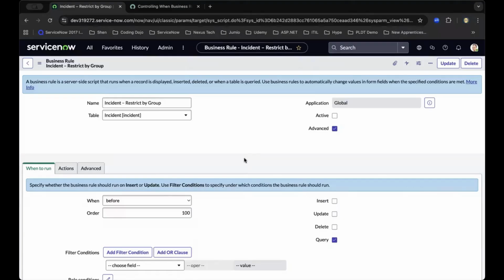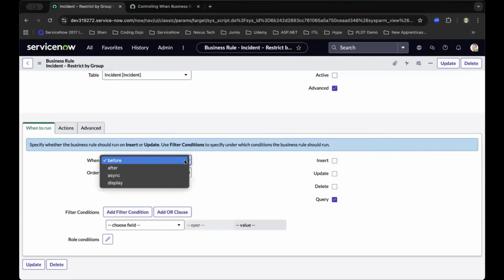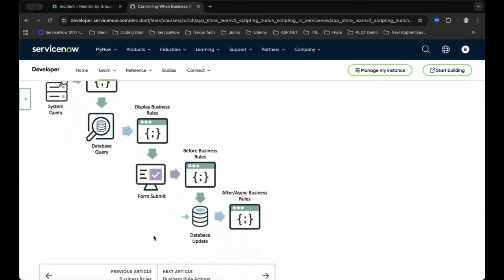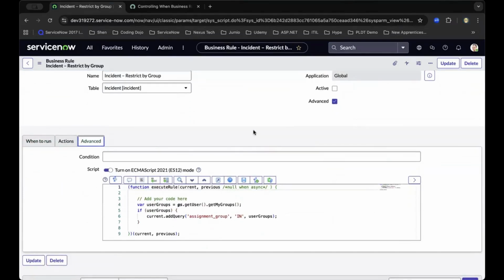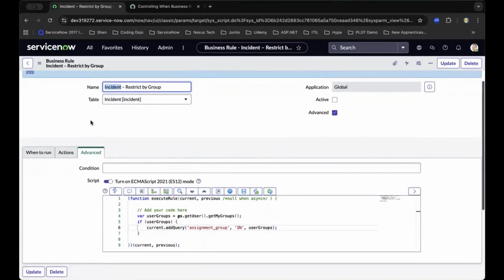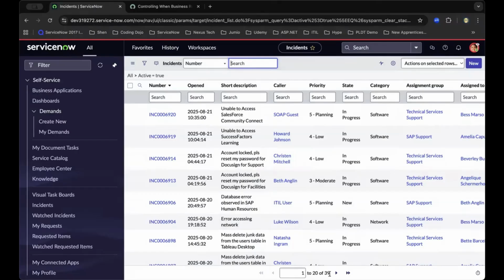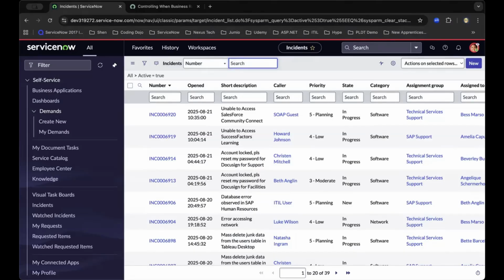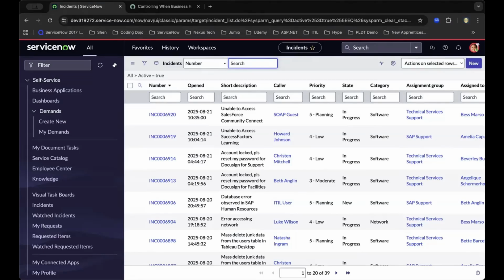What is Query Business Rule in Servicenow | Servicenow Platform Fundamentals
What Query Business Rule in Servicenow | Servicenow Platform Fundamentals

Ever wondered why you can't see all records in a ServiceNow list? This video breaks down the power of **servicenow business rules** and explains what a **servicenow business rule** is and how they work behind the scenes. If you want to **learn servicenow**, this **servicenow tutorial** will give you a good **introduction to servicenow**.

In this video, we delve into the powerful feature of Query Business Rules in ServiceNow. You'll learn what it is, how it operates, and why it's crucial for security, performance, and data governance. We'll cover the full lifecycle of business rules, including before, after, display, and async rules. We illustrate this with a practical example demonstrating how to restrict data visibility based on user groups. Best practices for implementing and managing these rules to ensure efficiency and maintainable code are also discussed. Don't miss out on mastering one of ServiceNow's key tools for ensuring secure and optimized data management.

Timestamps:
00:00 Introduction to Query Business Rules in ServiceNow
01:03 Understanding Business Rules in ServiceNow
02:20 Deep Dive into Query Business Rules
04:21 Practical Example: Restricting Incident Groups
08:24 Benefits and Best Practices of Query Business Rules
11:09 Recap and Further Learning